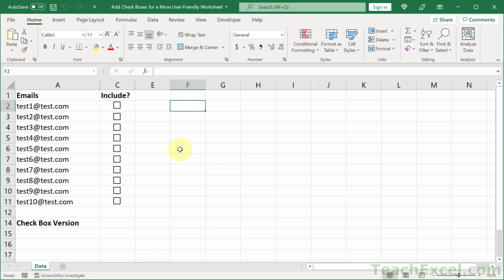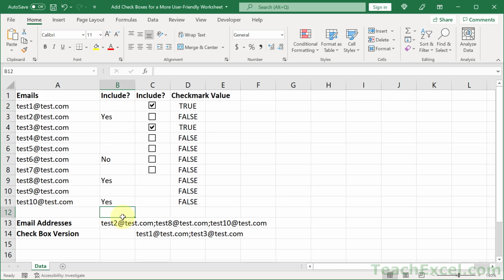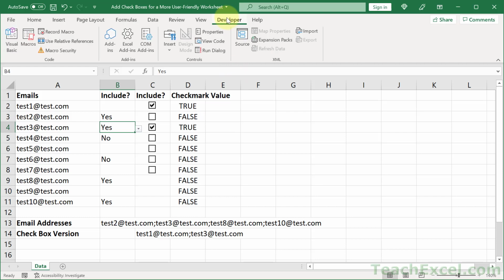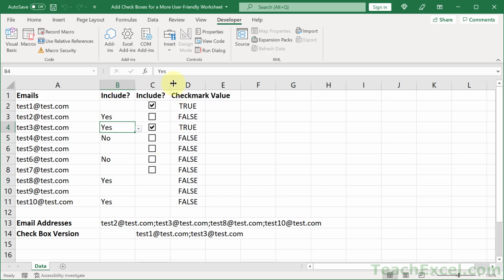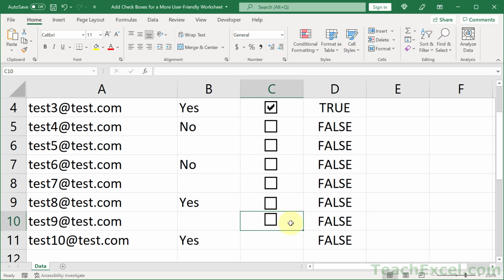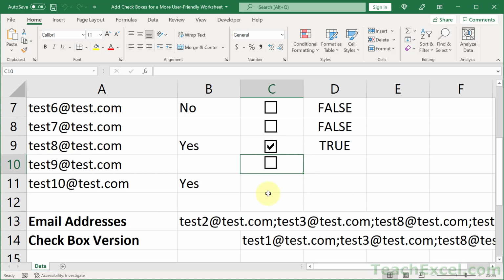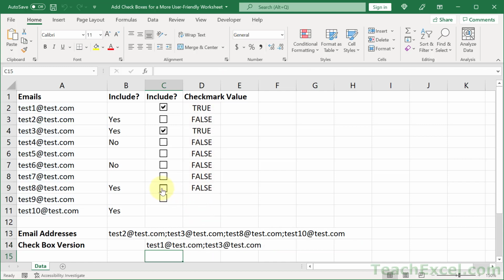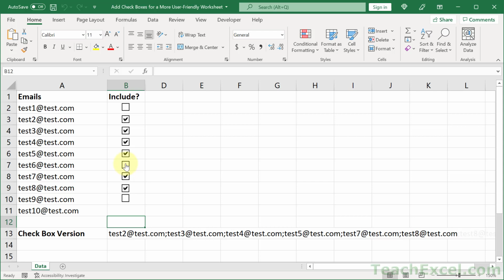Add Check Boxes for a More User Friendly Excel Worksheet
Make your spreadsheet easier to use by adding Check Boxes to it!

This real-world example shows you how and when you can integrate a check box or multiple check boxes into your project.

Topics Include:
- How to identify where to use a check box in your worksheet.
- How to add a check box to a worksheet.
- How to use a check box with formulas in Excel.
- How to hide any extra data associated with a check box so you are left with a nice clean easy-to-use interface.

To build even more powerful VBA projects or further customize this one, checkout my full VBA Course